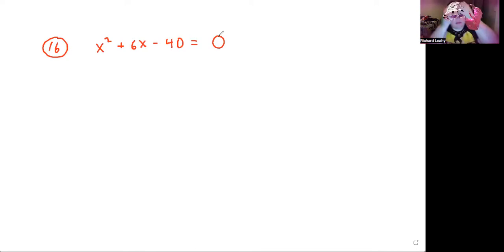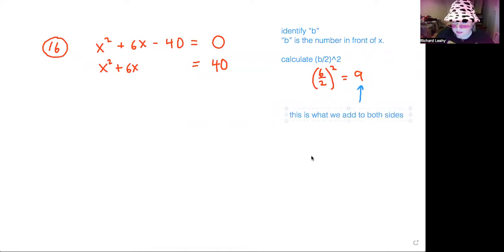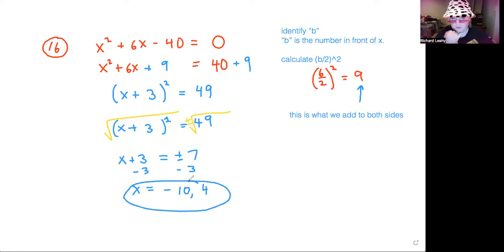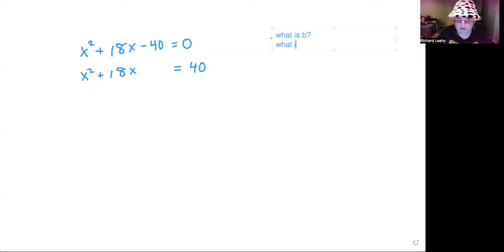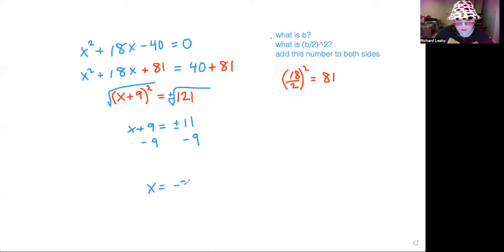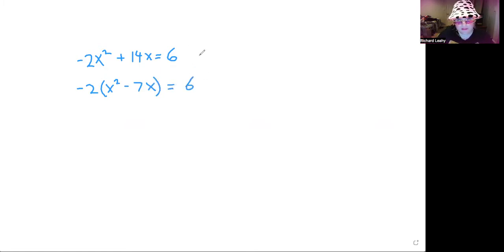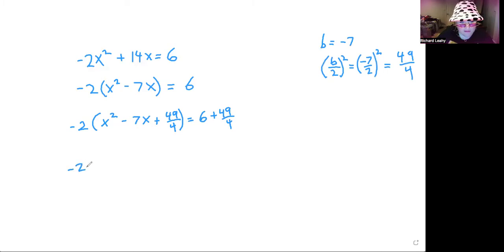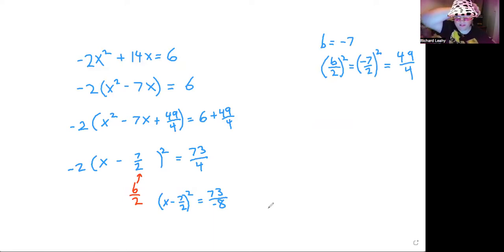Completing The Square Examples